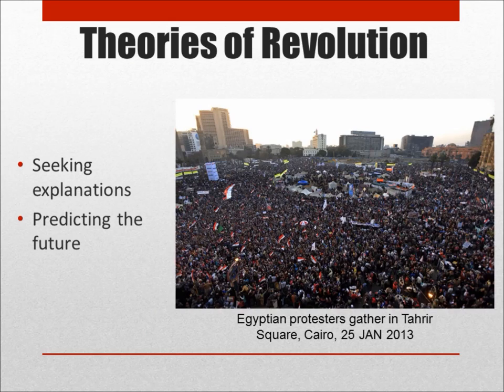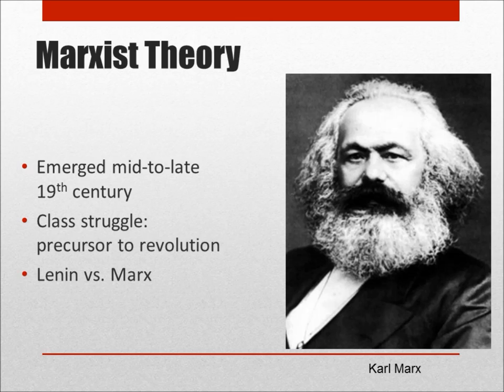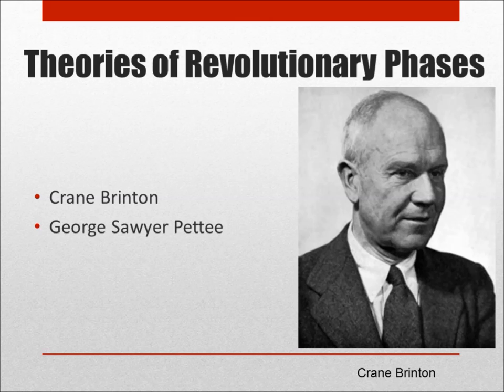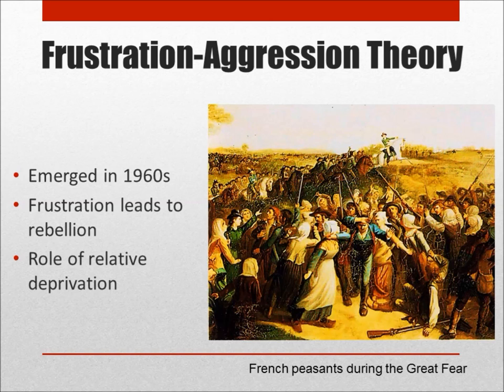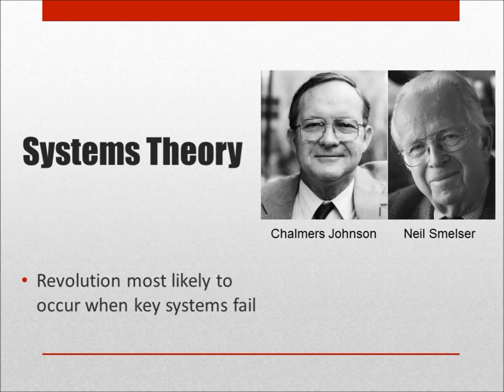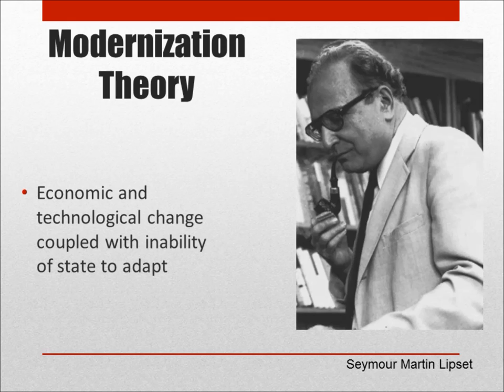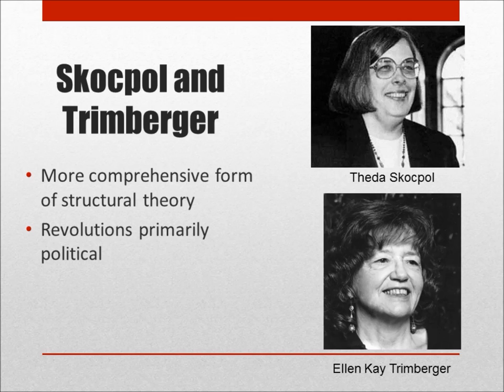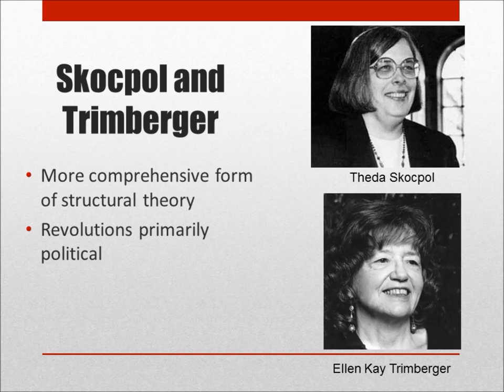Theories of Revolution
A brief lecture on the various theories that have been developed to explain revolutions.